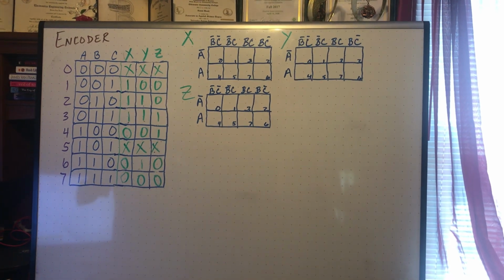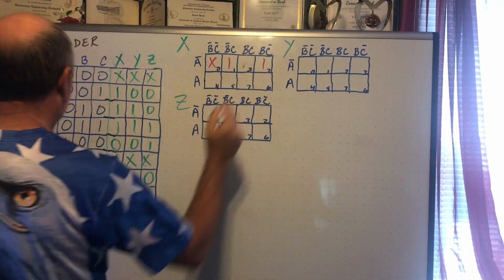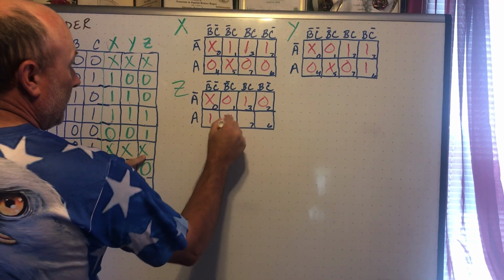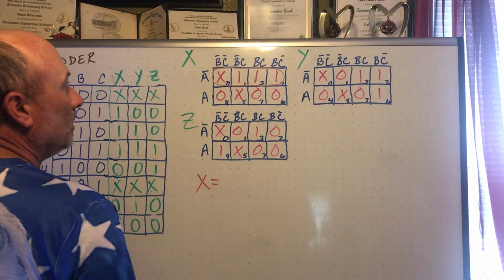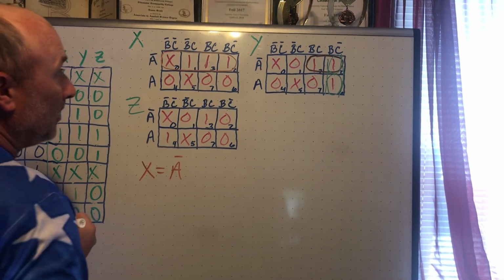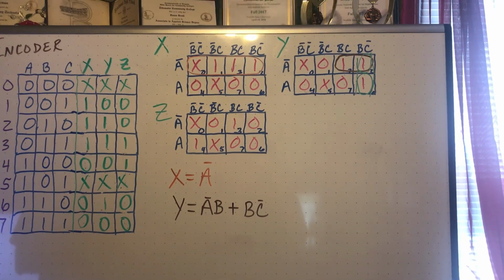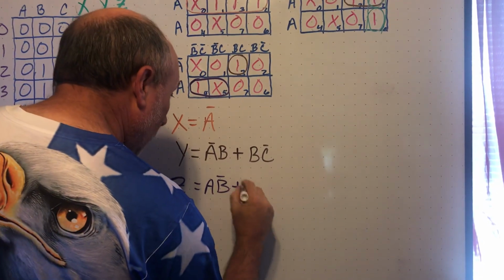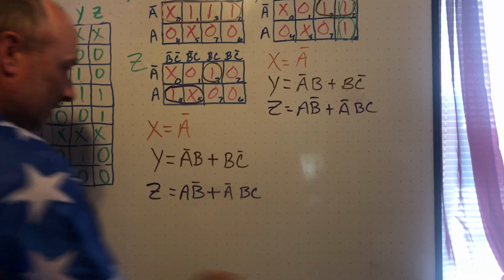Dawn Santiago Encoder 1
Encoder Decoder lab